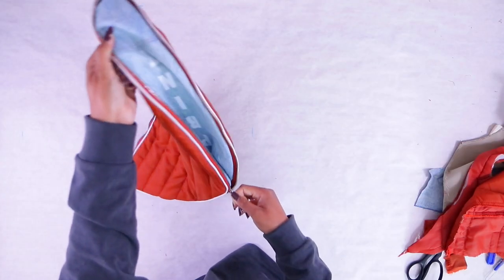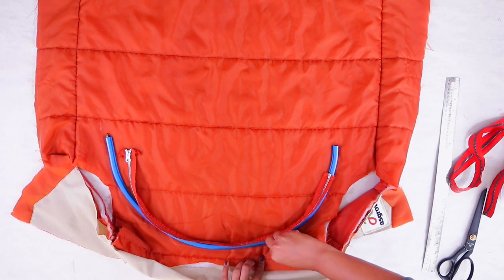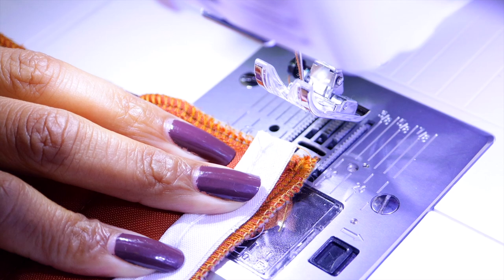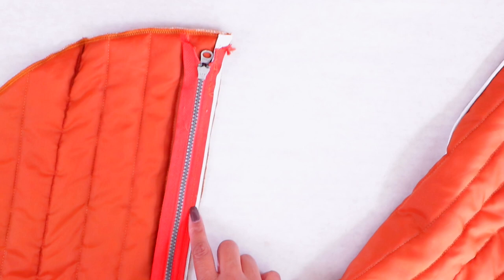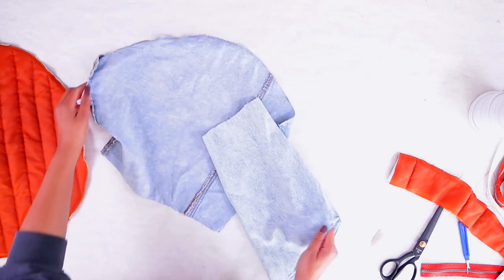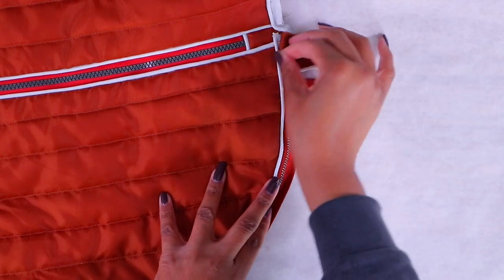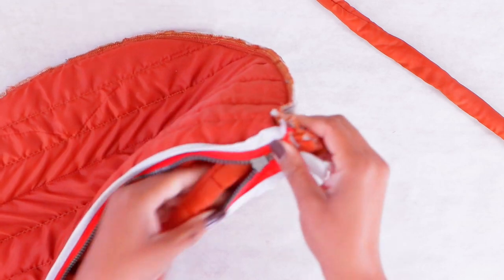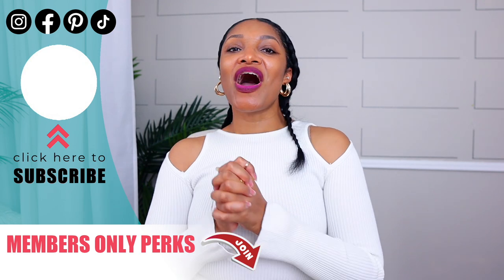Making my DREAM pinterest wardrobe! | DIY Puffer Hobo Bag thrift flip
Let's upcycle the scraps from a puffer jacket into my dream Pinterest inspired hobo handbag by Louis Vuitton that sells for over $2,780.  (Unisex sewing DIY) And this has zippers, piping, and seam binding so we're moving on up.

0:00 Pinterest inspiration
1:38 How to make a hobo bag
14:42 How to style a puffer tote
15:33 What should we make next?

Remake your wardrobe to be just as fun as you! Upcycle your clothes to fit your size and personality with a little creativity and a few alterations. Join this crew of refashion renegades!